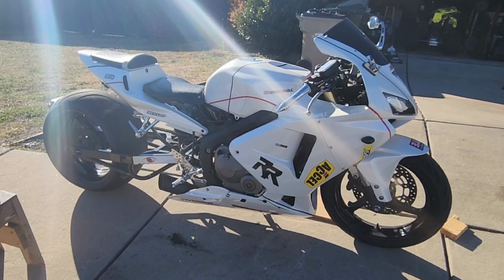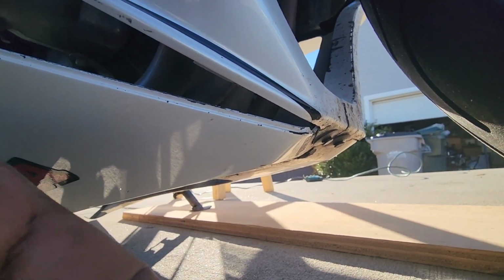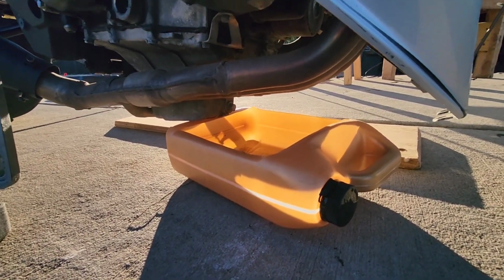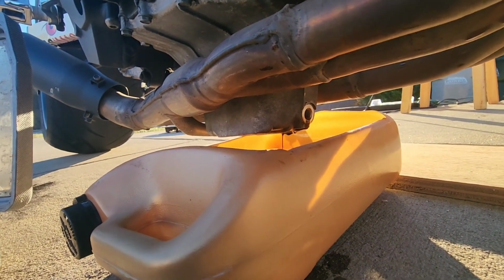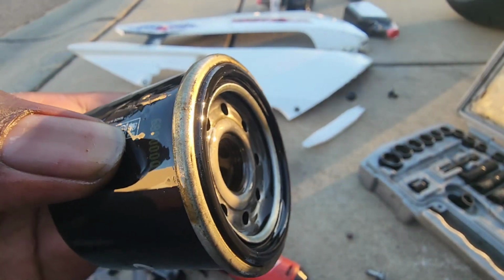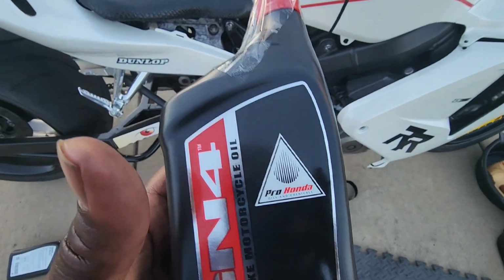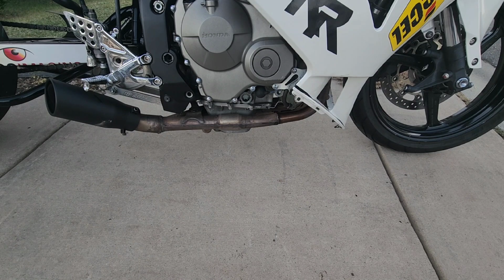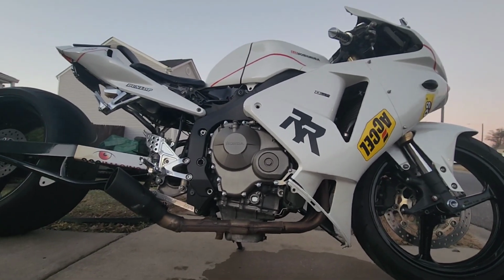Honda CBR 600RR / 1000RR Engine Flush and Oil Change (JOATD)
❤️PLEASE CONSIDER SUPPORTING My EFFORTS❤️

🧰WELCOME to J.O.A.T.D.'s CHANNEL🧰
The videos on this channel are specifically
created to save you TIME & MONEY. I greatly
appreciate all the support. ❤️Thank you all❤️

⭐Vintage Citizen Watch Group⭐
❤️(60's 70's 80's 90's)❤️

⭐OFFICIAL J.O.A.T.D. AMAZON STORE⭐

✅ 2006 Honda CBR Oil Change Kit ➜
✅ Liqui Moly Engine Flush ➜
✅ Lucas Oil Stabilizer / Fuel Treatment ➜
✅ 03 - 06 Flat Mount LED Dual Turn Signal Lights ➜
✅ 07 - 12 Flat Mount LED Dual Turn Signal Lights ➜
✅ Brake Light with LED Turn Signals ➜

⭐OFFICIAL eBAY PARTNER⭐
❤️Purchase Through My eBay LINKS❤️
☑️ 03-06 Honda CBR600RR Complete Fairing Bolt Kit ➜

☑️ 03-06 Honda CBR600RR Start Stop Kill Switch ➜
☑️ 03-06 Honda CBR600RR Front Headlight ➜
☑️ 03-06 HiFlo Air Filter ➜
☑️ 06-22 HONDA CBR600RR OIL CHANGE SERVICE KIT ➜
☑️ 03-06 Honda CBR600RR Stator & Gasket Rectifier Regulator ➜

⭐VIDEO DESCRIPTION⭐
This video is for those of you that have a Honda CBR and would like to change your own oil. I'll tell you what type of oil to get and how to flush out the motor.

If you choose to try one of the suggestions made
in this video, you do so at your own risk.
No information contained in this video shall
create any express or implied warranty or guarantee
of any kind. Any injury, damage or loss that may
result from the improper use of tools, equipment
or information contained in this video is the sole
responsibility of the viewer and not
JACK of all TRADES Dre. Please ensure that you take
all proper recommended safety measures before
attempting any project. JACK of all TRADES Dre assumes
no liability for property damage or injury incurred as
a result of any of the information contained in this video.